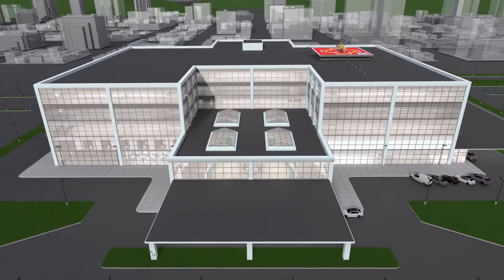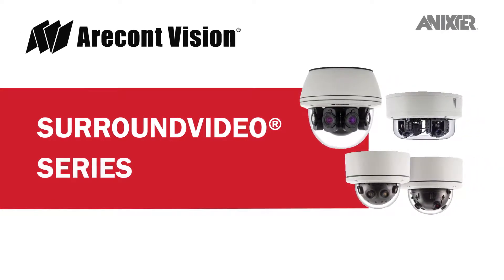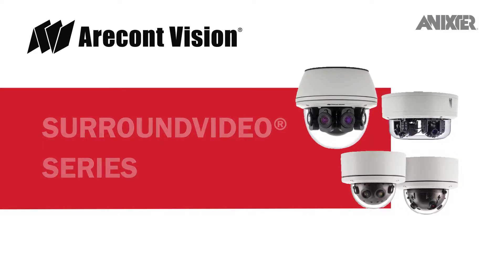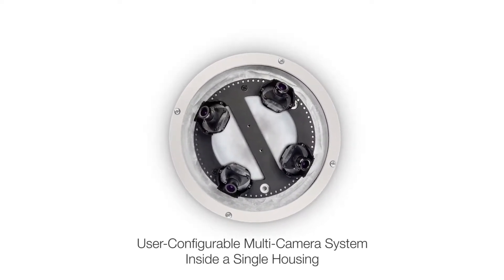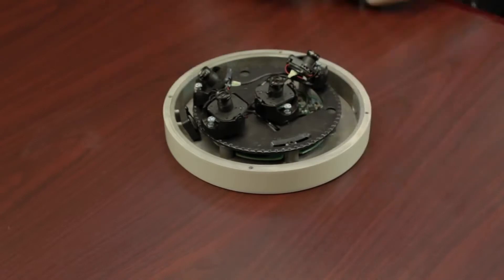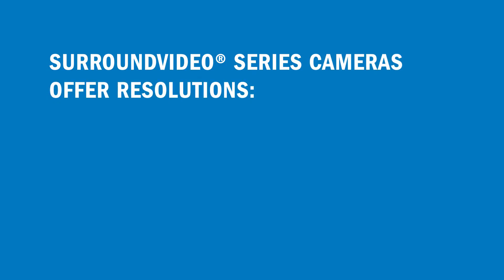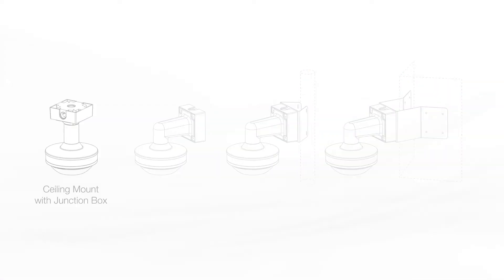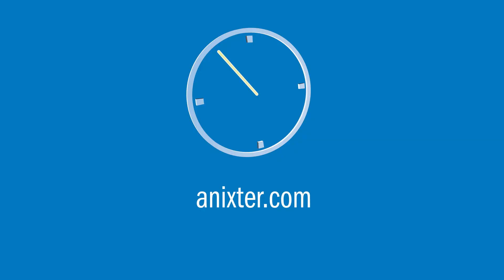Arecont Vision's SurroundVideo - Anixter Featured Technology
Have 60 seconds? Learn about Arecont Vision's SurroundVideo® Series cameras, which provide an all-in-one solution for capturing wide-area video surveillance while reducing the total number of cameras required.